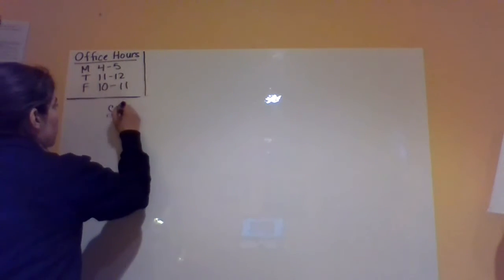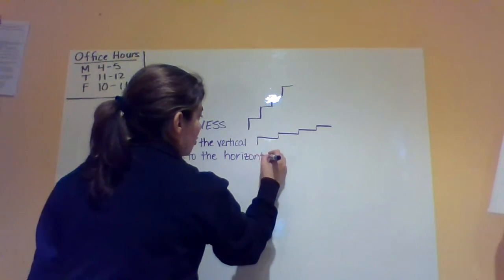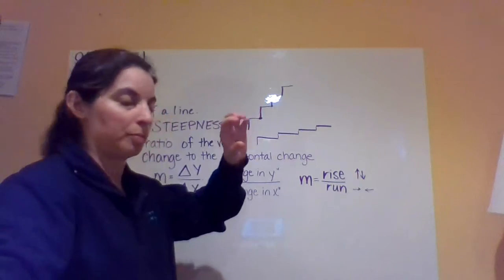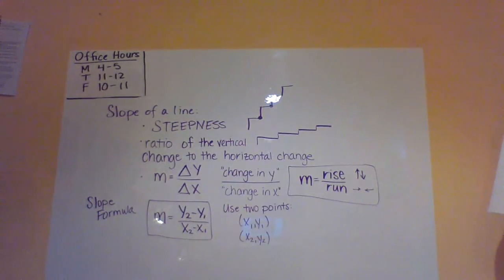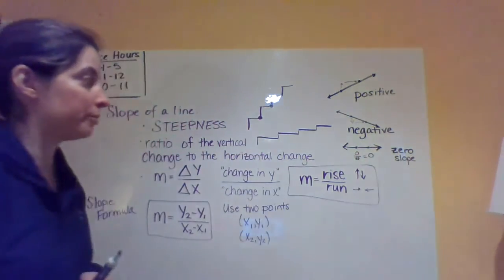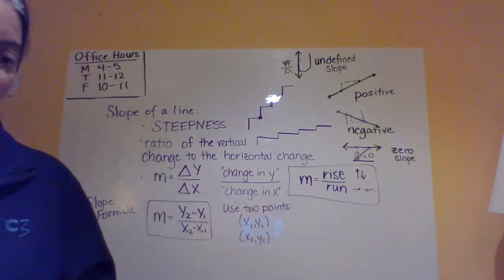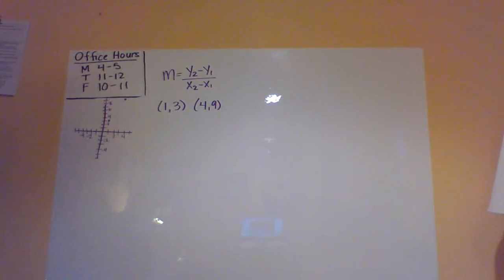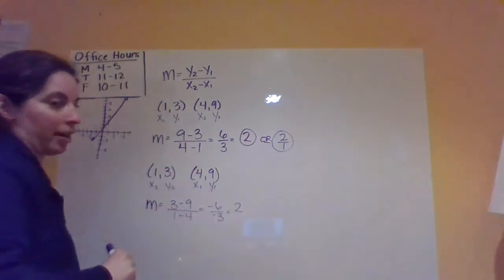Math 95 - Chapter 6 Notes Part 1 of 2